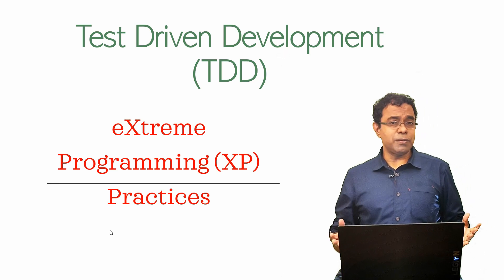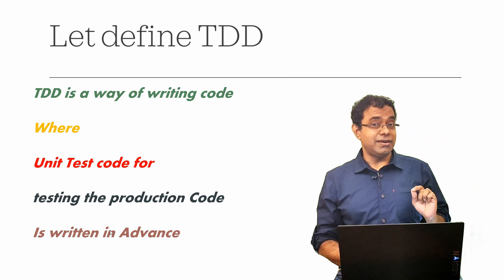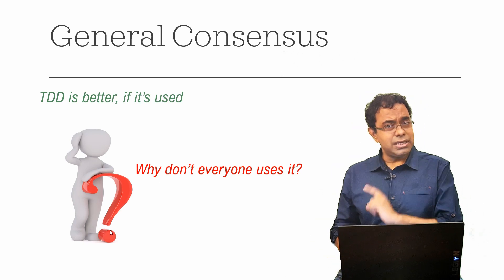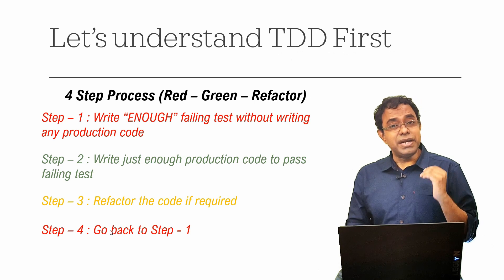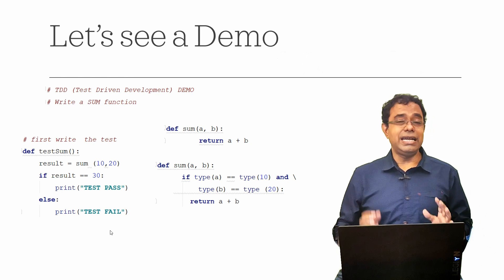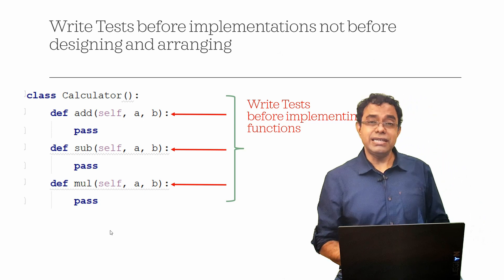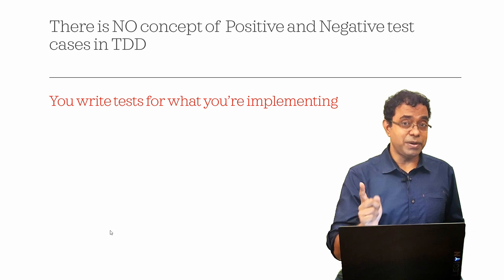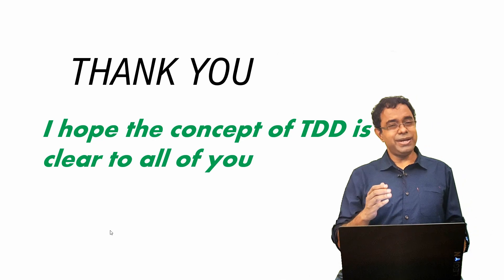Test Driven Development - TDD - One of the practices from the eXtreme Programming (XP) family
👉 Do you know that there is no concept of positive or negative test cases in TDD (Test Driven Development)

👉 Do you know that in TDD (Test Driven Development) you can actually write some production code before write tests first

If these things sound new (or weird), then you MUST see this video.
TDD is a part of extreme programming (XP) practices and there is a general consensus in programming community that TDD if used does help in writing better quality code.

However, the question is, if everyone agrees to it then why don't they use it???  You'll get the answer to this and more in this particular video. So see the complete video and clear some of the misconceptions TDD has